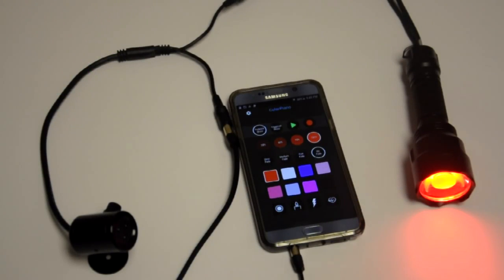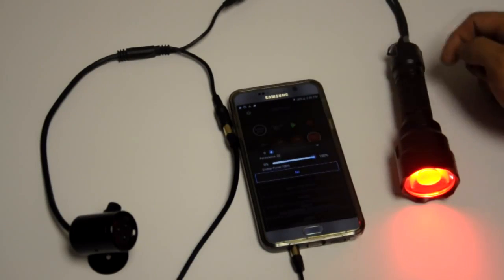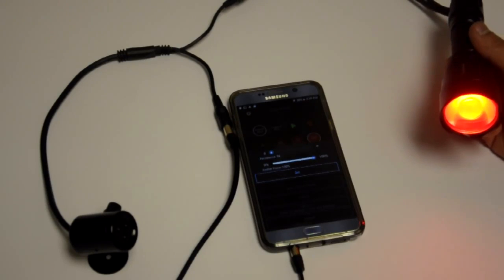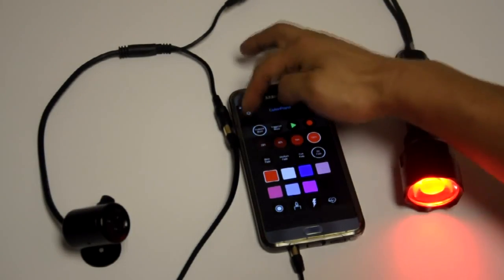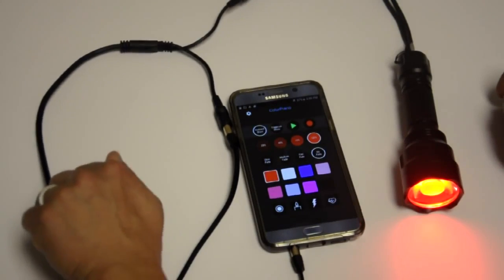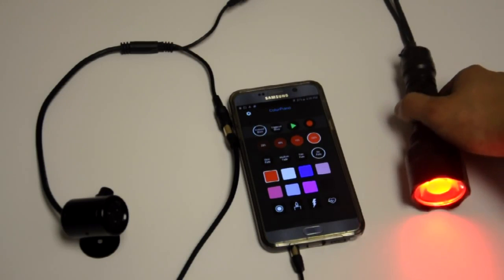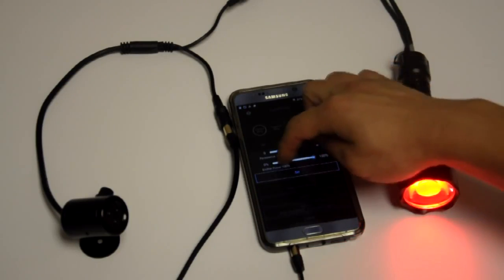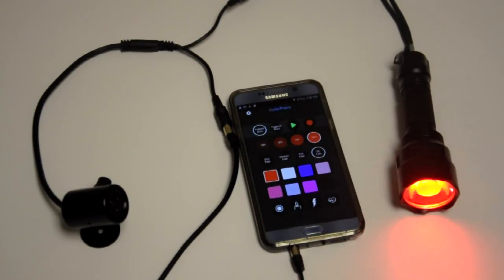FRIDAY VIDEO 132: Gantom - ColorPianoTorch Operation (Video 7)